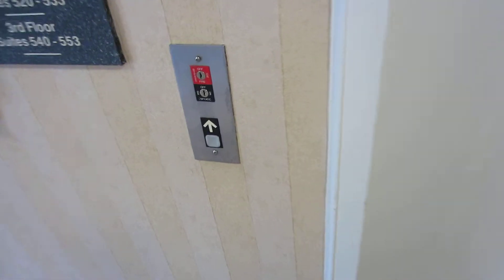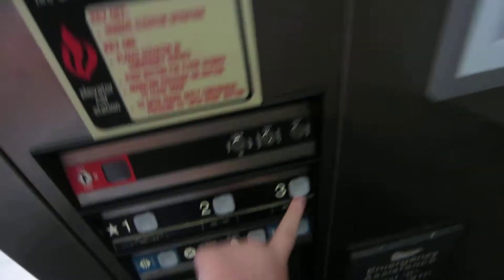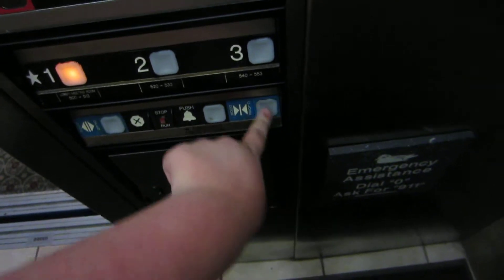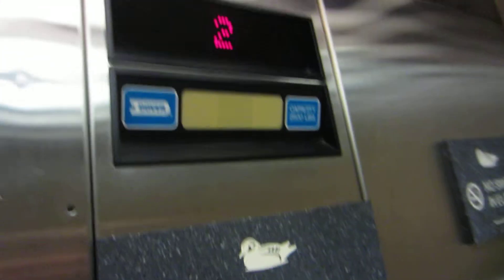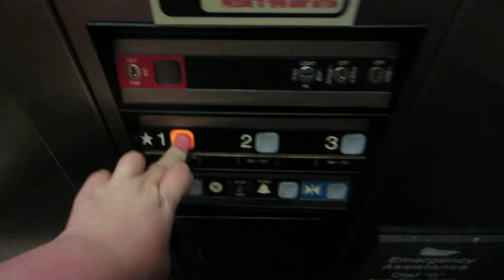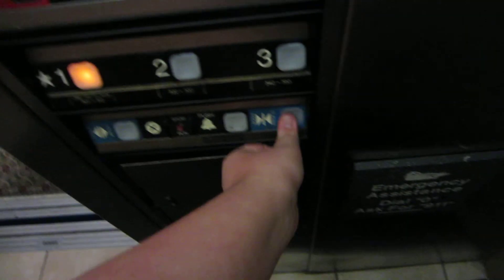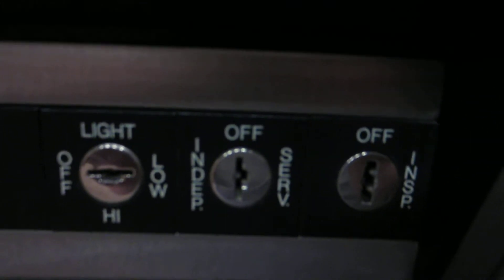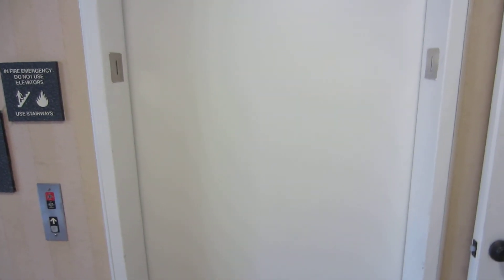Oildraulic Dover Impulse elevator @ Homewood Suites San Jose Airport (Building 5)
San Jose, California.  This elevator ran very well.  Nothing to special.  Like the other elevator, I believe this is a submersible pump.  If only I could get into the MR.  This elevator was as noisy as the other one in building 4, but it is still loud.  The cab was nice, and like the other elevator, it has a TKE HelpLink phone, which probably means that this elevator is taken care of by TKE.

Original Brand: Dover
Model: N/A
Modernized By: N/A
Date Installed: Unknown
Date Modernized: N/A
Motor Type: Hydraulic
Original Fixtures: Dover Impulse
Current Fixtures: Same
Floors Served: 3, 1-3